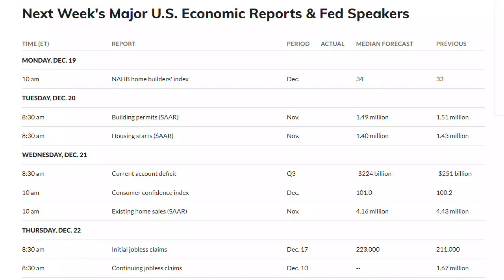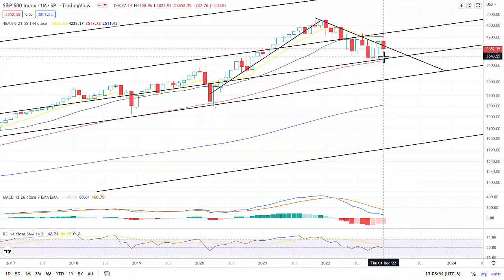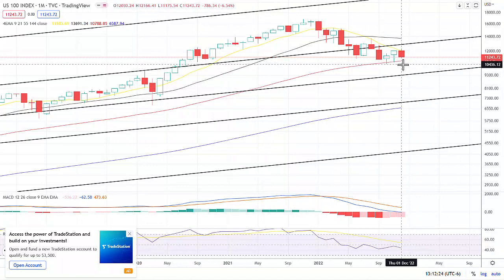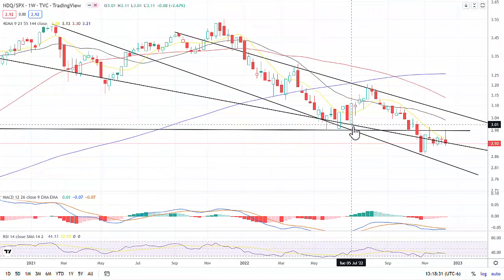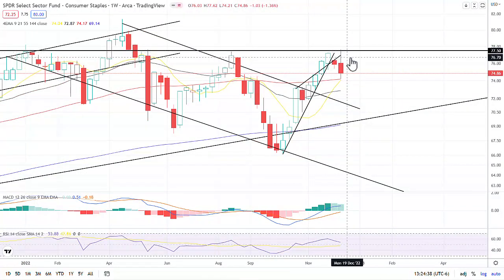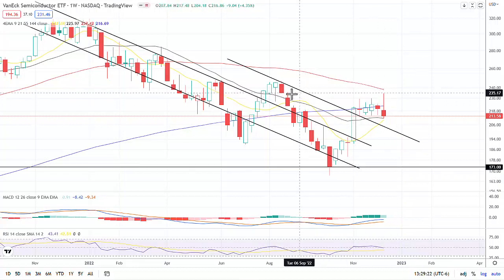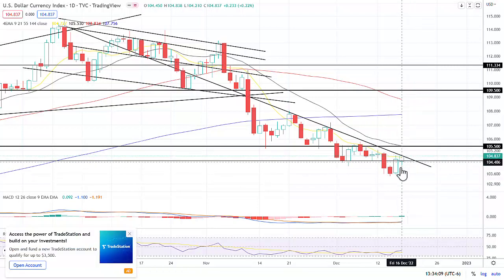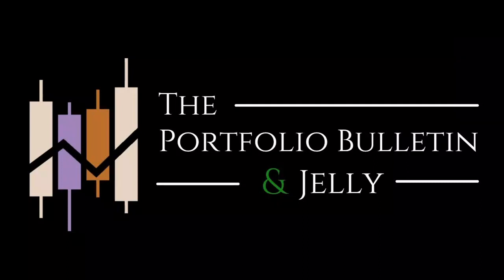Economic Calendar. Technical Analysis SPX, NDQ, XLY, XLP, DXY, VIX. 18DEC22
This video goes over the Economic Calendar for this week and Technical Analysis SPX, NDQ, RUT, XLY, XLP, XOP, SMH, DXY,  TLT, VIX. 16DEC

0:00 Intro
0:30 Economic Calendar
1:45 SPX
4:05 NDQ
6:00 RUT
7:32 NDQ/SPX
7:57 NDQ/RUT
8:33 SPX/GLD
9:02 XLY
9:46 XLP
10:35 XOP
12:01 SMH
12:49 VNQ
13:44 Stock above 200 MA
14:30 DXY
15:27 TLT
16:11 VIX
16:38 Portfolio
17:00 The End